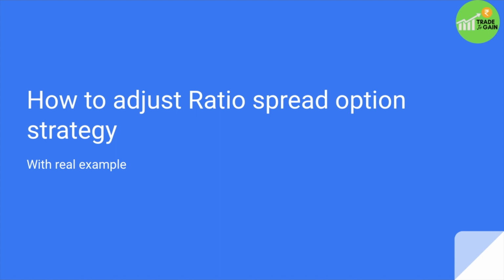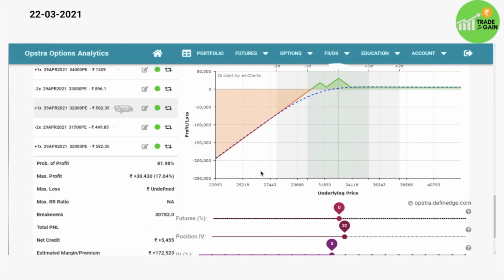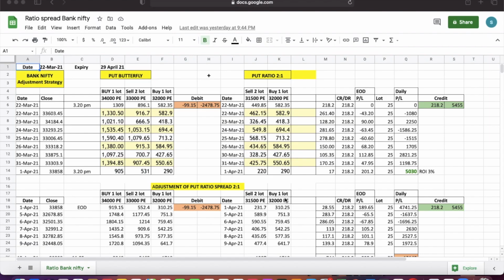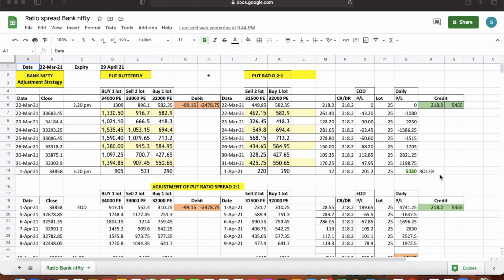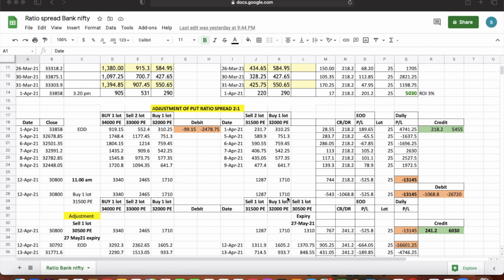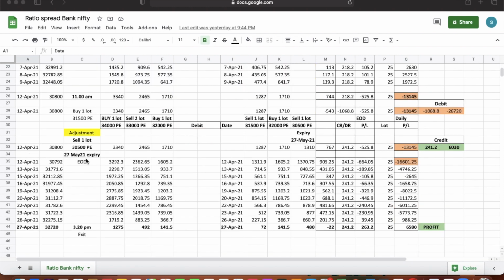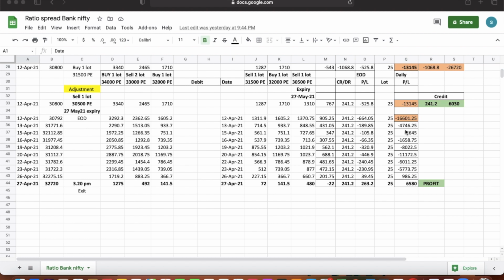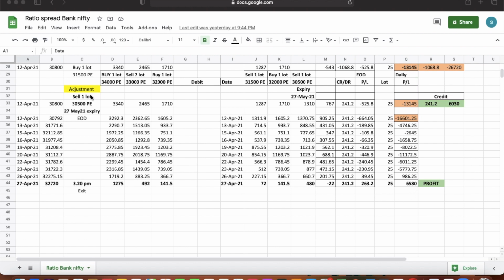How to adjust Ratio Spread Option Strategy | Convert Loss to Profit | 8 min tutorial | Bank Nifty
Dear Viewers,

The above video by Trade to gain channel is based on a real trade which I did early this April,2021
The strategy used for this trade was "Put Butterfly" & "Ratio Spread". I have made a lot of adjustments in my strategy basis market volatility which helped me to increase the profit probability & convert a loss making strategy to close with a decent profit

I hope you like the video & draw useful learnings out of it,
If you want me to create videos on any specific topic, do let me know in comments

Wish you all good health in this time of pandemic,

Happy Learning!

Links to the content referred to in my video (Bank Nifty Adjustment Strategy)